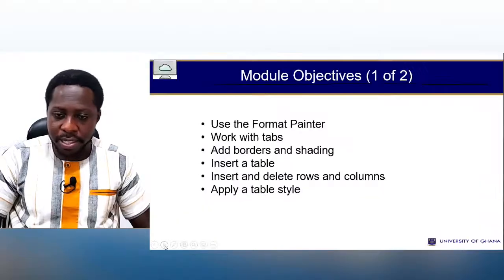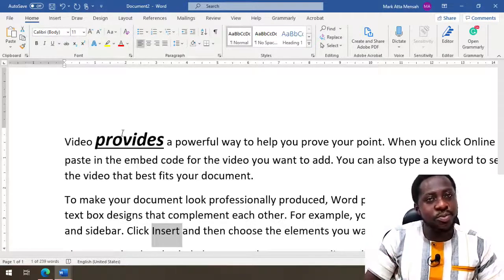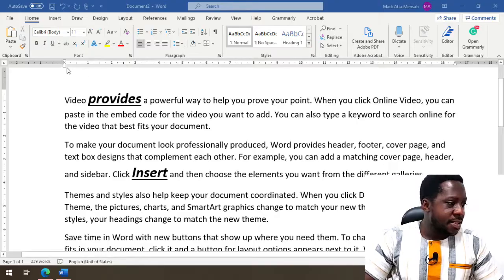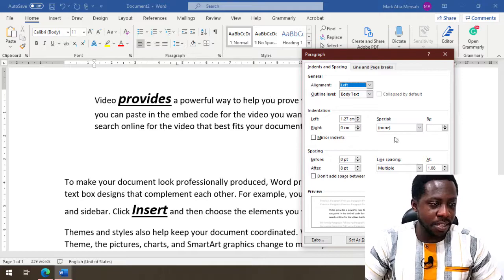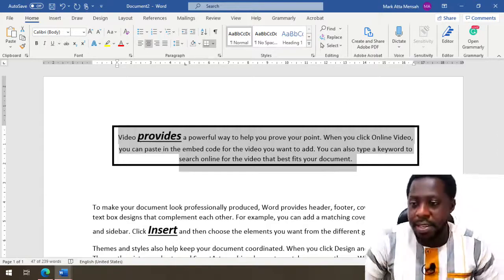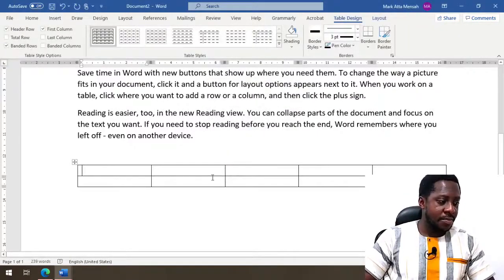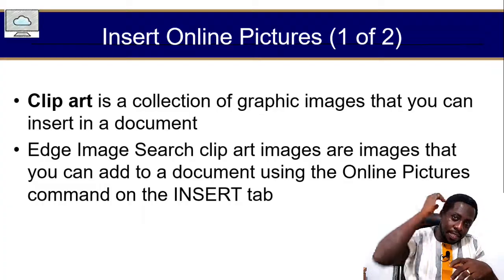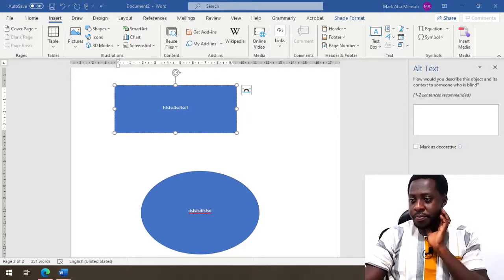WD Module 3 Formatting Text and Paragraphs with Word Virtual Lecture UG